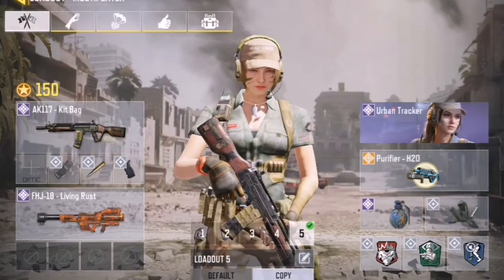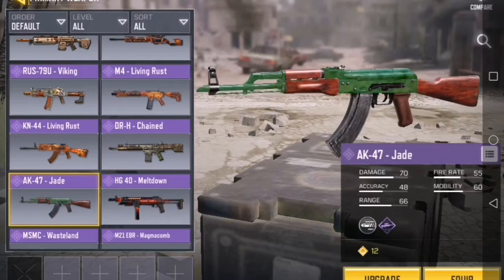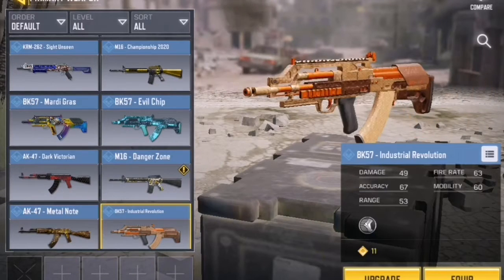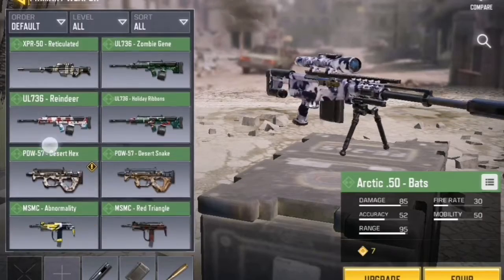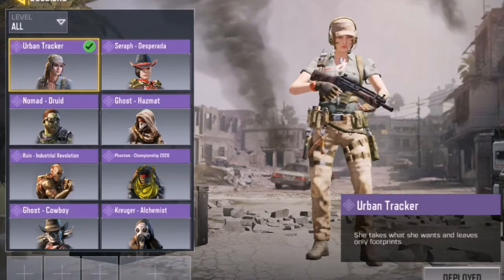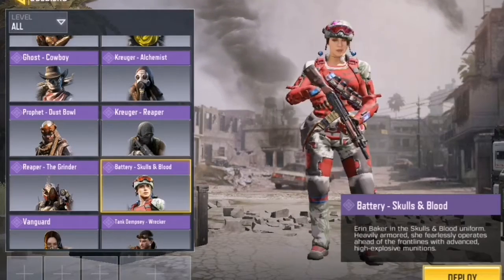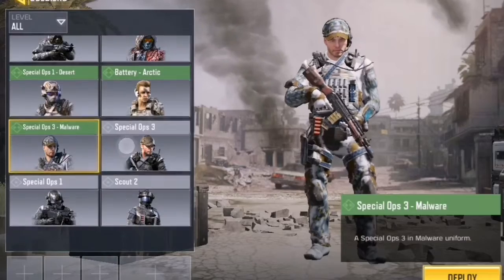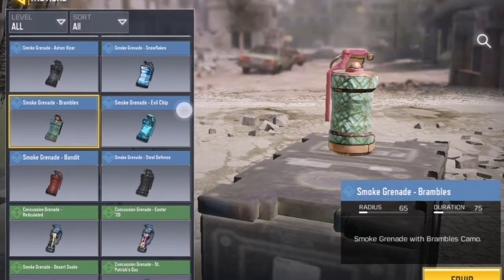My Whole Inventory in Call Of Duty Mobile.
Download Call Of Duty Mobile for free at Google Play Store

Intro/Outro: Intro Maker- Ryzenrise

Background music (Intro): Blank NCS Realese

Background music (Outro): Cloud 9 NCS Realese

My CODM clan - TØXÎÇ.Army

Video editing app: FilmoraGo download it for free really good.

Thumbnail maker: Made by me using Photoshop Express and Pixlr.

Device: HONOR Pad 5 Huawei

Clash of Clans player tag: 92LYURJOY
Brawl Stars player tag: RCVVJJVP
Brawl Stars player tag (Mini account):9UO89GJUL
PUBG ID: ExtremeNINJA
CODM Id: TxR帝Ninja